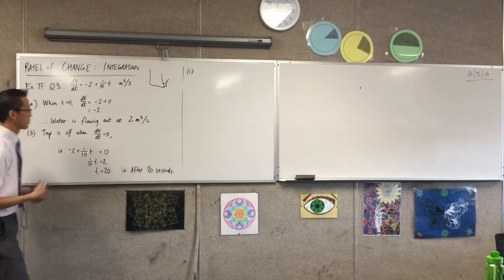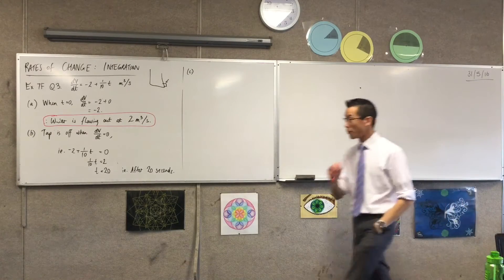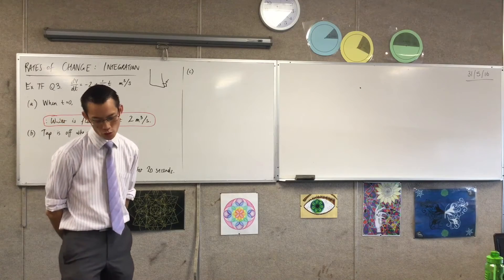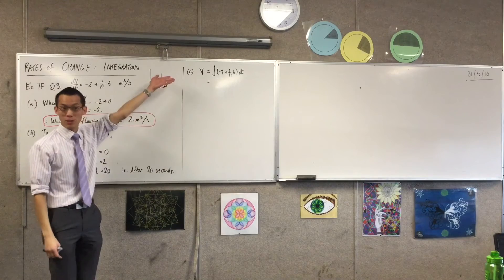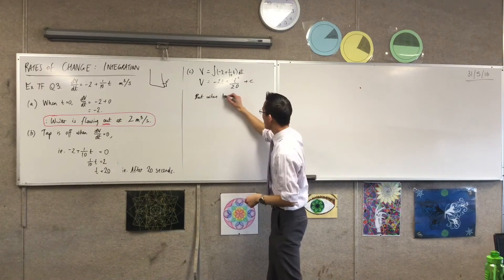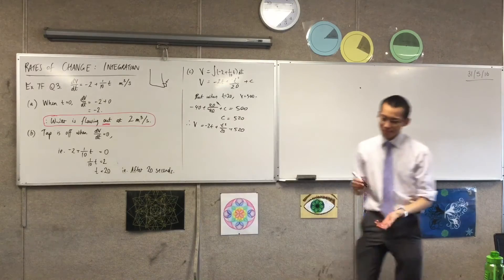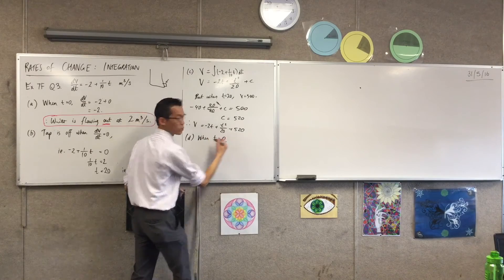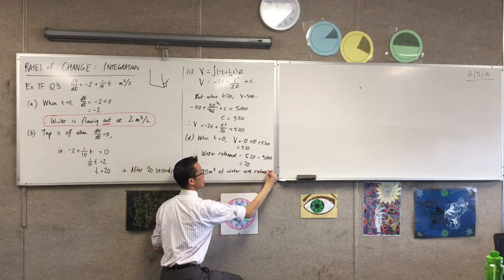Rates of Change: Integration (3 of 4: Using the Volume Function to find time of certain events)